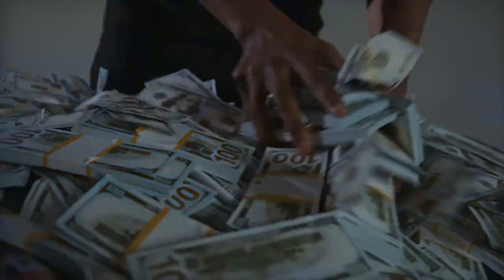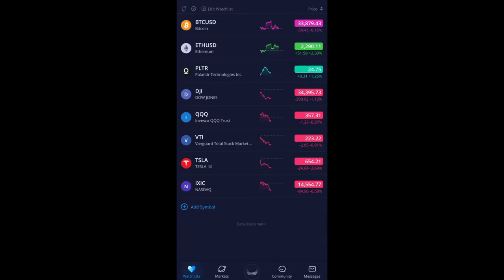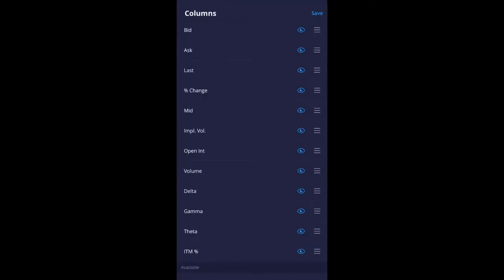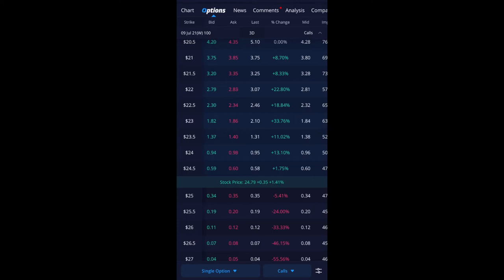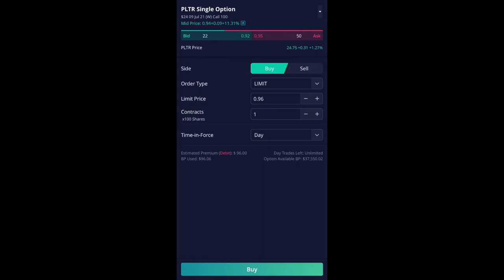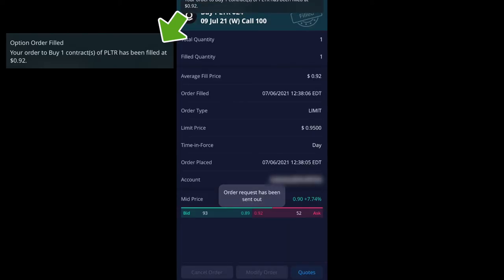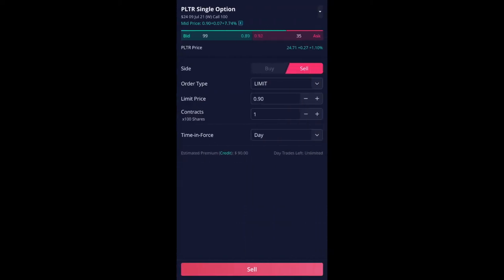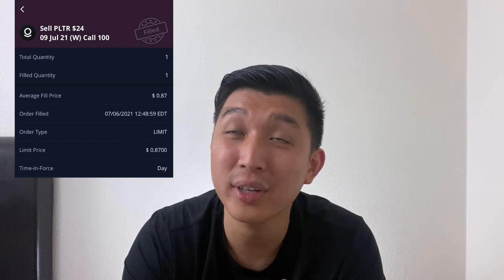How To Buy And Close A Call Option On Webull App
How to buy and close a call option on Webull app. You finally want to dabble on some option trading huh? You think you’ll 10x your money over-night Because you watched some ads with a guy flexing his money and luxury car? Well, let me get your started then.

But fair warning though, when you’re just starting out, you’re going to lose money. I can guarantee you that. Option trading is risky since it could magnify your losses, so never ever trade with your emergency fund or money that you actually need.

It’s easy to buy a call option, but the most important part is actually closing the call option. Sometimes beginners don’t know about that and they end up with 100 shares of the stock that they didn’t really care for. So in todays, video I’ll be showing you how to actually buy a call option, and also showing you how to close or sell the option later so you can simply make the money and not have to worry about the option expiring. Basically, have an exit strategy in place. I mean you can let it expire if you want and if that’s your plan. But if you have a plan, you’re probably not watching this beginner video about call options.

But first things first, you’ll want to get approved for Webull options trading, then you can start trading option. I have videos on that if you like to check that out and also the free stocks for signing up: